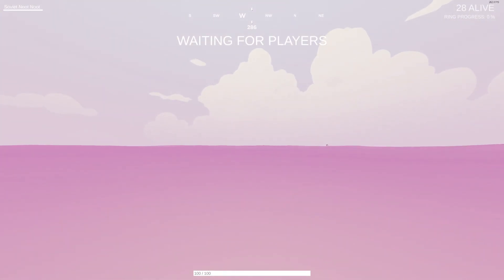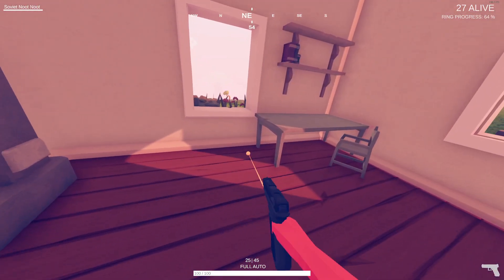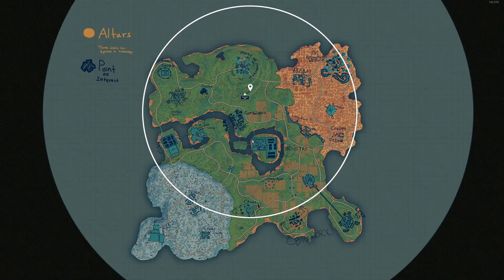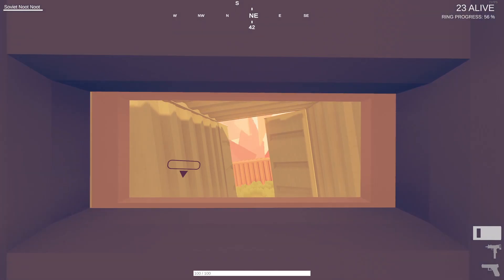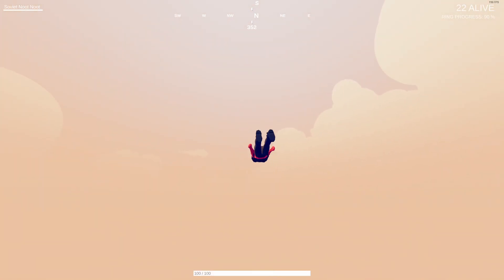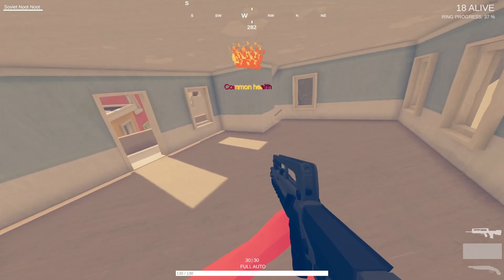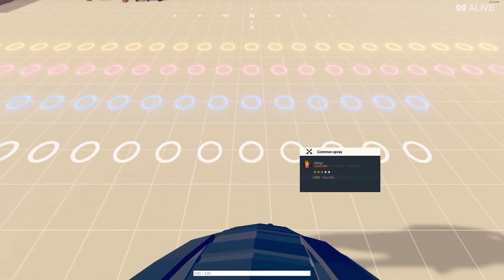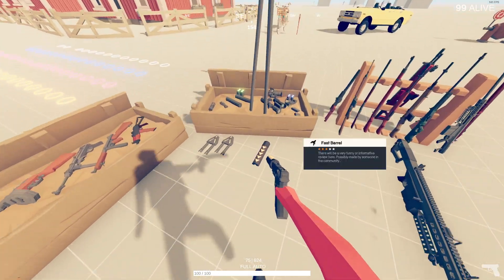TOTALLY ACCURATE BATTLEGROUNDS!!! (PART 8)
Today I played some more TOTALLY ACCURATE BATTLEGROUNDS!!! So If you liked the video make sure to SMASH THAT LIKE BUTTON, SUBSCRIBE, AND REMEMBER TO TURN ON NOTIFICATIONS SO YOU CAN BE THE FIRST TO SEE MY NEWEST VIDEO!!!